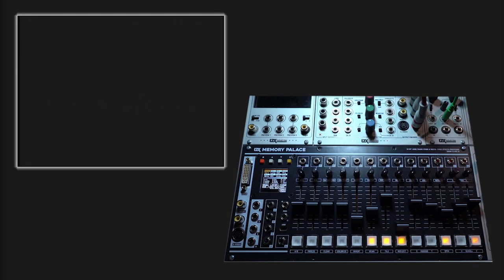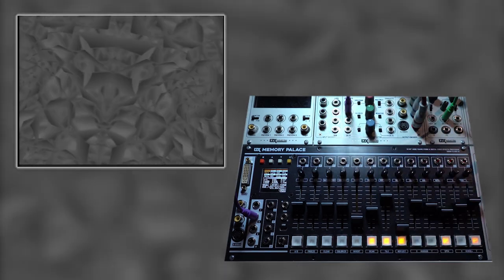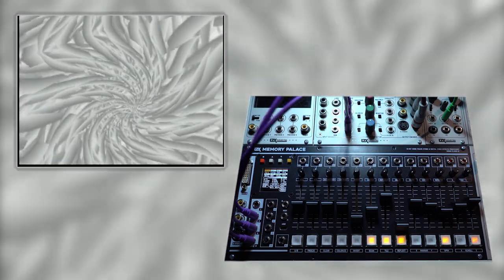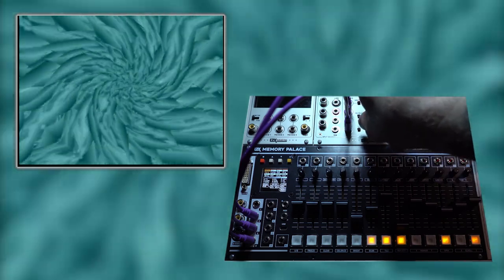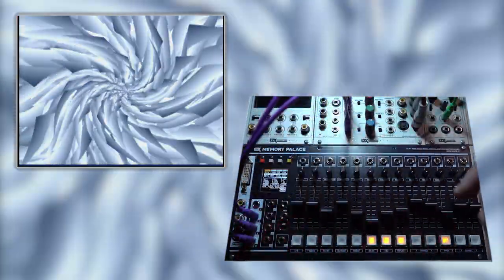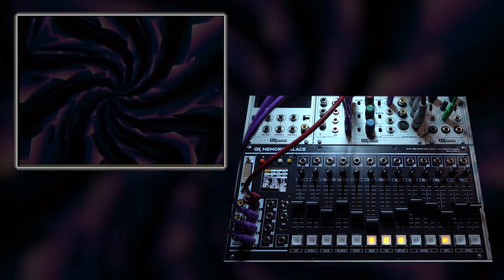LZX Memory Palace Tutorial 4: Analog Colorizing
LZX Memory Palace: 32-Bit ARGB Frame Buffer & Digital Video Effects module for EuroRack. presented by Johnny Woods.